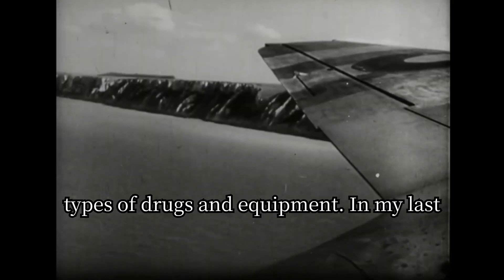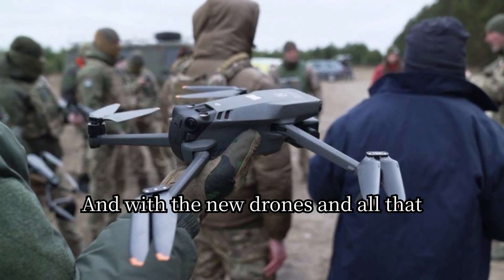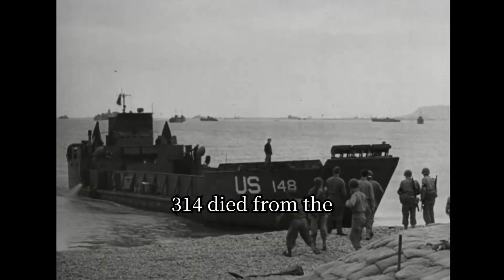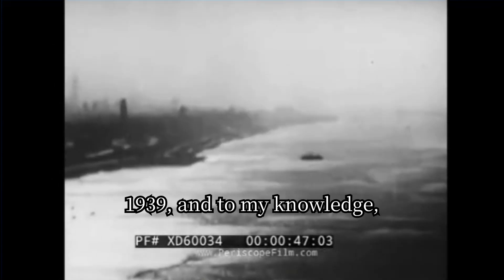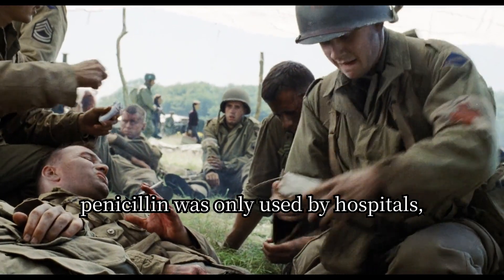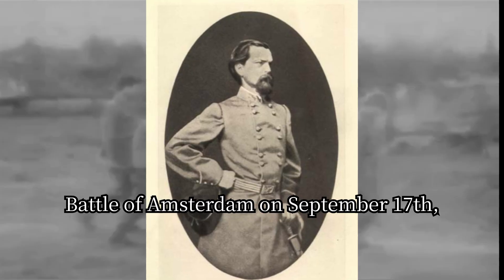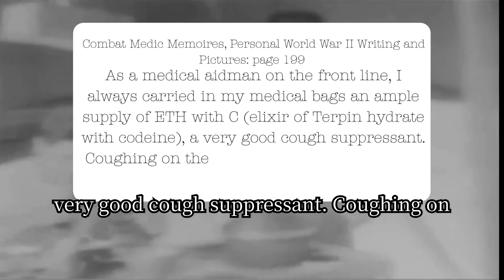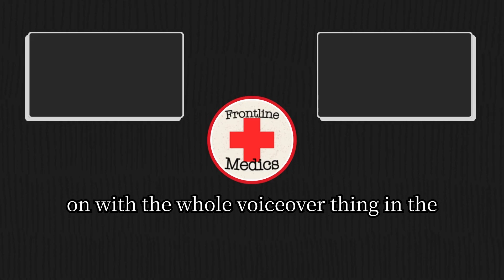5 Weird WWII Medical Tools You Never Knew About!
Thank you for the support! In this video, I'm talking about some of the drugs and medical equipment used in World War two. I'll be discussing blue 88s, penicillin, iodine, Elixir of Terpen hydrate with Codeine, and plasma. It's fascinating to see how medicine helped soldiers during WW2

EDIT:
Upon further research some of my penicillin information is wrong according to a ww2 national history museum worksheet saying " A total of 21 U.S. companies joined together,
producing 2.3 million doses of penicillin in preparation of the D-Day
invasion of Normandy." Originally, I made it sound like only Pfizer did the work and my first source for that also disagrees with me. but the factory imaged was used my Pfizer.

📚 Sources:
use in the ETO during WW2 by the US ARMY. – Patton’s Best MedicsGunpowder and Seaweed: The Story of Iodine - National Museum of Civil War Medicine tartrate/Medical Evacuation and Treatment Series. Part 2: company aid man. – Patton’s Best Medics